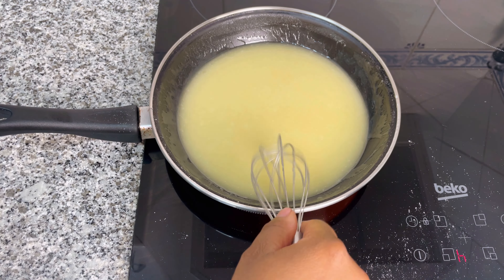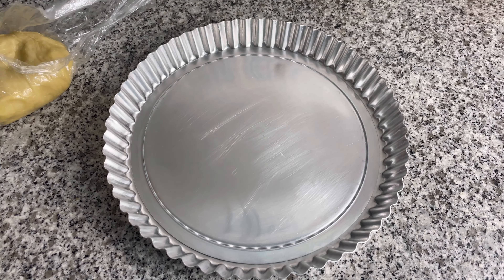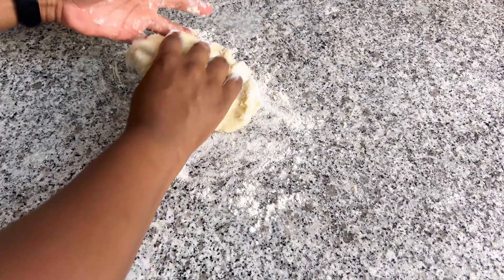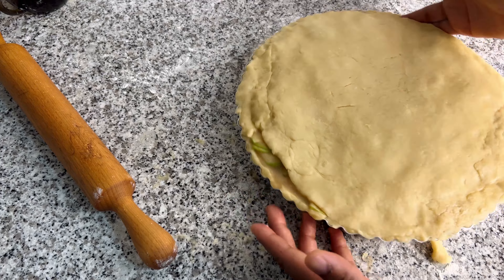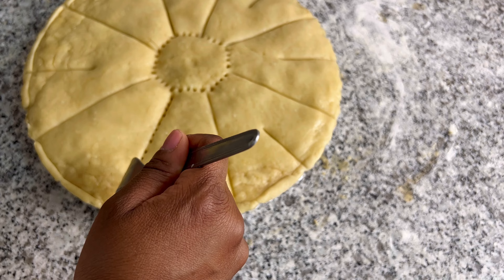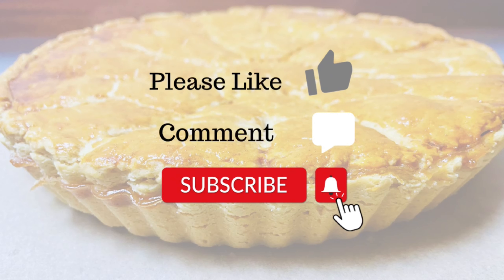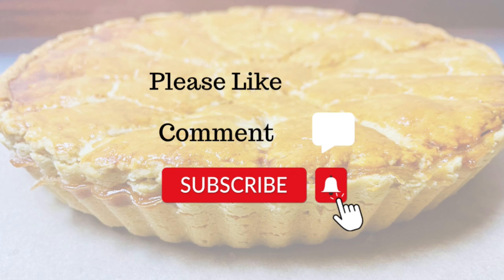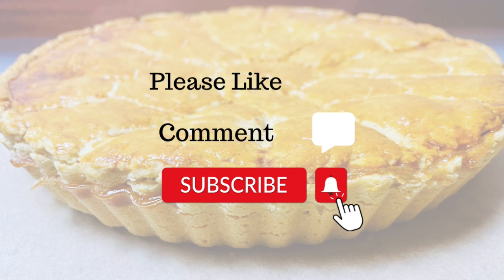SIMPLE APPLE PIE RECIPE [NO BAKING EQUIPMENT NEEDED]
Hey Spice Lovers! Welcome back to another video. I’m so happy to share my own Apple pie recipe with you. I hope you enjoy it. ❤️❤️

INGREDIENTS

PIE CRUST
•  325g all-purpose flour
•  1 teaspoon salt
•  1 tablespoon sugar(optional)
•  230g very cold unsalted butter, cut into 1 inch cubes
•  7-9 tbsps ice water, or more as needed

PIE FILLING
•  2 1/4 lbs Granny Smith Apples, cored 6-7 apples
•  1 1/2 tsp cinnamon
•  8 Tbsp unsalted butter
•  3 Tbsp  all-purpose flour
•  1/4 apple cider
•  1 tbsp water
•  1 cup granulated sugar
•  1 egg, for egg wash